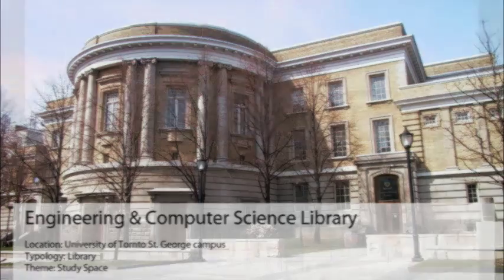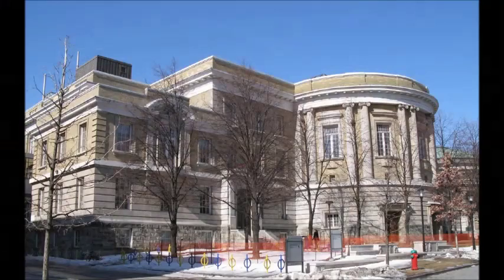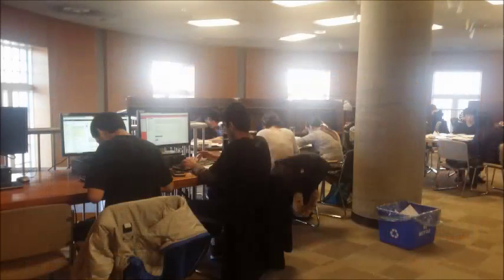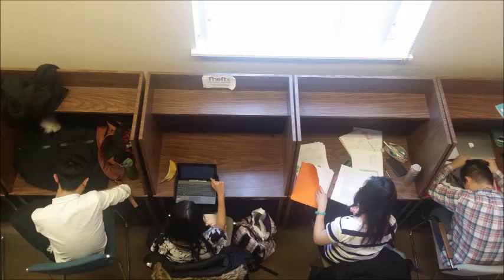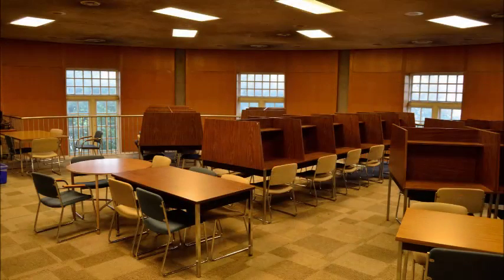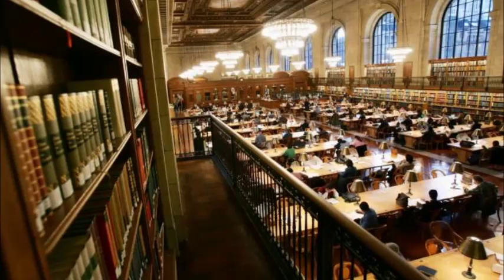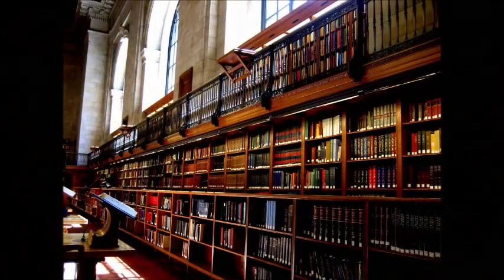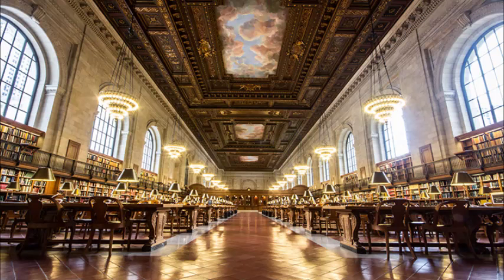Study Space: Engineering and Computer Science Library U of T / New York Public Library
Ryerson University
Department of Architectural Science
ASC 201 Design Studio I   Editor:  YOONSEO HA